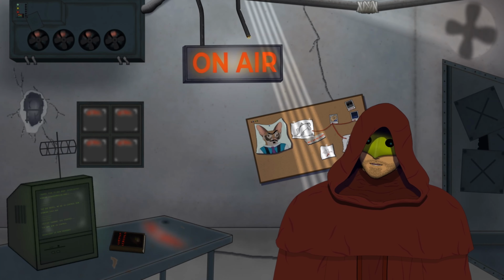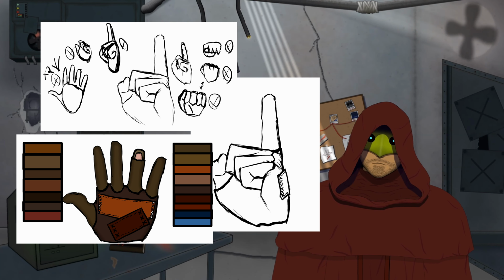Video Plans and Model Work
Just an update of my new plans and weekly work on model and content! First off, as I discuss in this video, I've decided on scheduling for continuing my effort to make Vtube model creation much more beginner friendly.

Next week (hopefully), we will cover the difficulties that come with making a custom model. After that will be videos to streamline and make it easy to create Vtube Model Art and then Vtube Model Rigging. My ultimate goal is to reduce the difficulty of starting this by 95%! That's only 5%, or 1/20th as hard as it would be if you went in blind or just didn't understand all the tutorials that cover overly specific areas!

I'm also continuing my work on trying to improve my model and make things a bit more lively, as well as enhancing various content pages all around.

If you find any of this interesting or want something specific covered (even completely unrelated things I don't normally cover) then leave a comment and help steer me in the right direction!